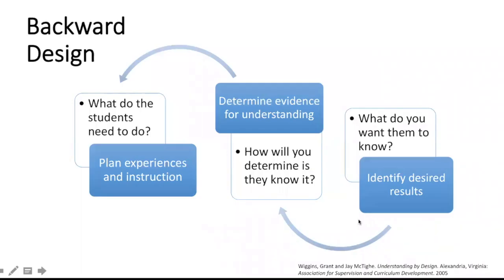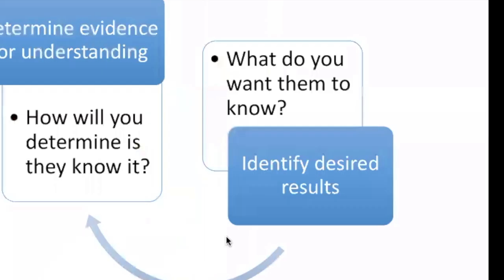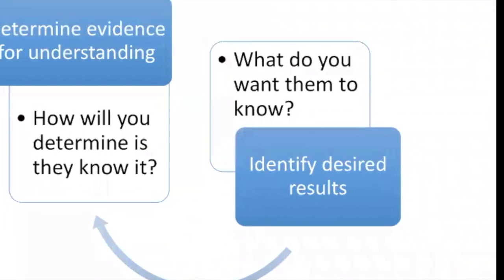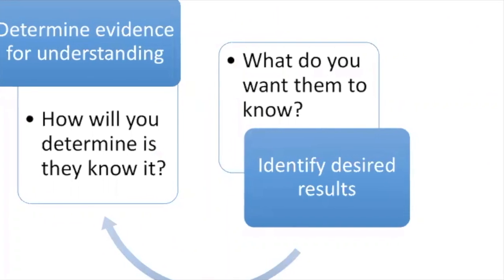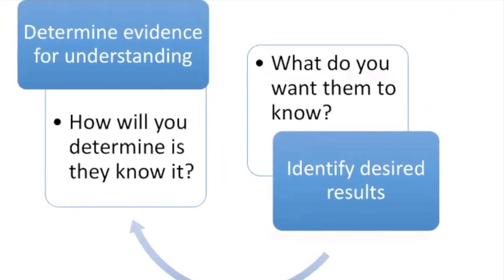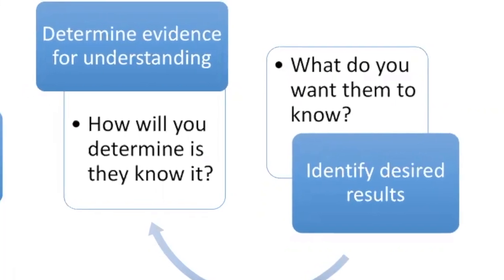Online Teaching and Learning - Module I - Lecture 2